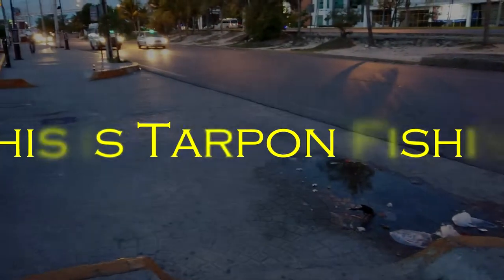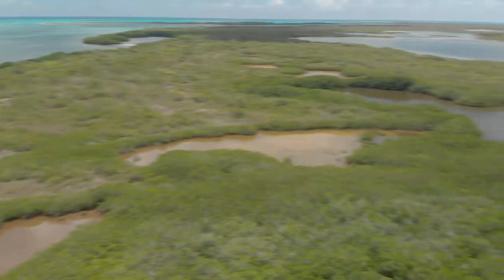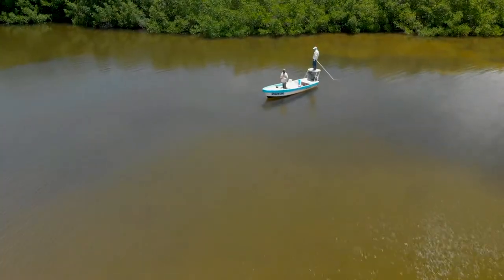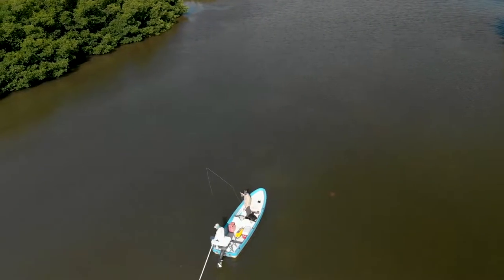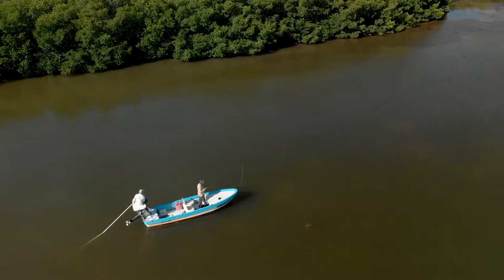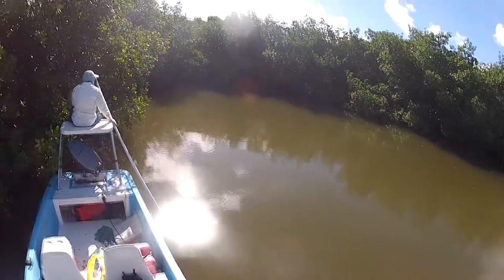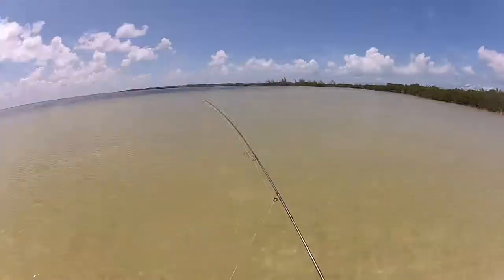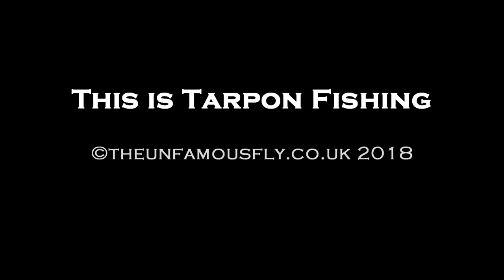Tarpon Cancun May 2018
Footage captured on a tropical fly fishing adventure that should have been for Bonefish but ended up being for Tarpon. Most would rightly still be thrilled at the prospect but when you have set your heart on something and it doesn't come off, personally I couldn't help but feel a little disappointed. But thats not the guide or anyone elses fault, just circumstances. Enrique was good and worked hard to find fish. They are there just elusive much of the time and there is a knack to how to cast to, and attract them that takes a bit time to get the hang of. I reckon a second outing would have had better results but I couldn't do this two days on the trot.

They will uplift you from any of the main tourist hotels along the Hotel Zone but should you be staying further afield like I was I used a transfer company to get me to a pickup point in Cancun, for 6am. I highly recommend, they were brilliantly efficient and easy to deal with
I paid $75 for a return transfer from Puerto Morelos about 30km south of Cancun.

Please forgive the white socks with sandals. it's that or burnt feet. Take some advice don't wear sandals at all as they catch on your line at all the wrong times.